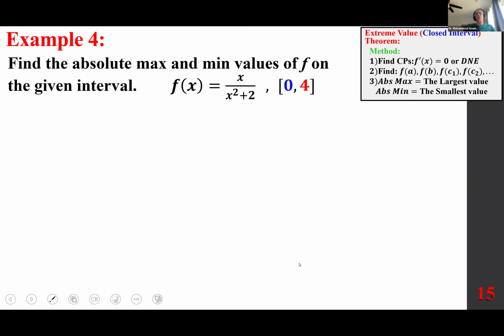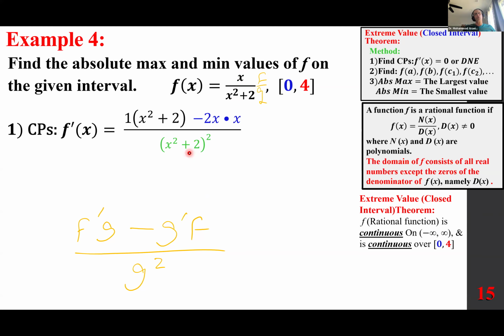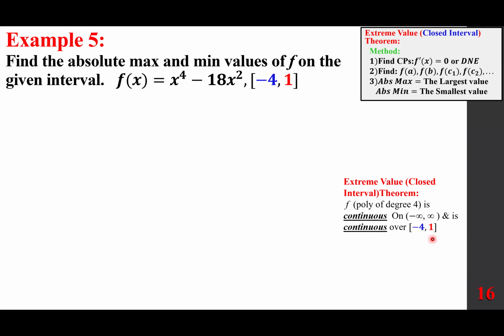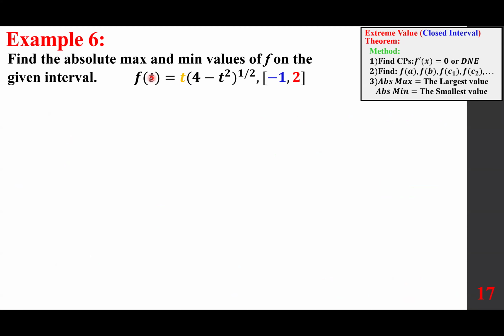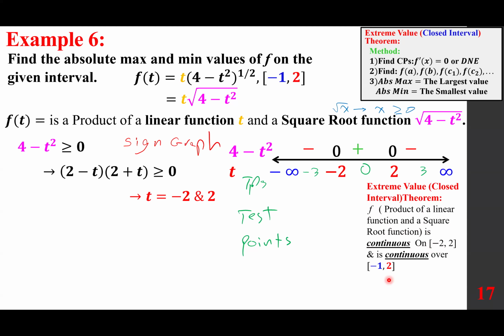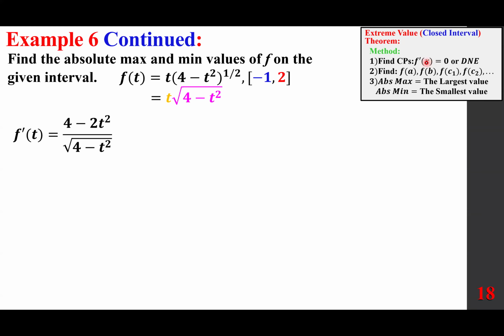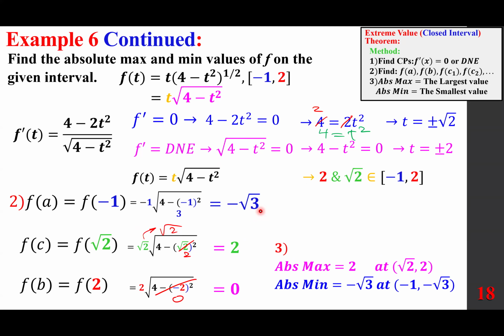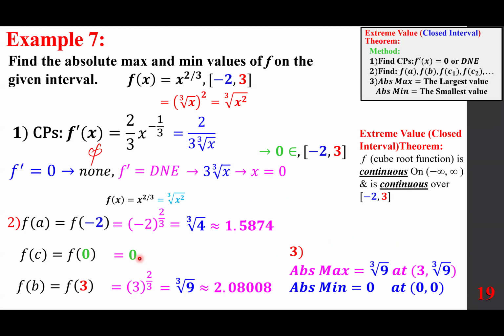2026 Spring Section 4.1 Part 2 Maximum & Minimum Values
2026 Spring Section 4.1 Part 2 Maximum & Minimum Values